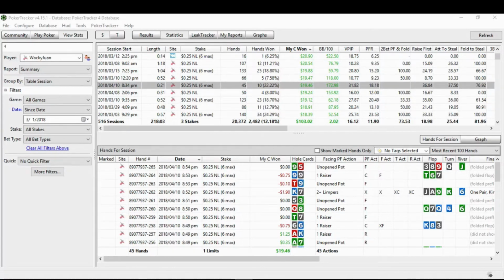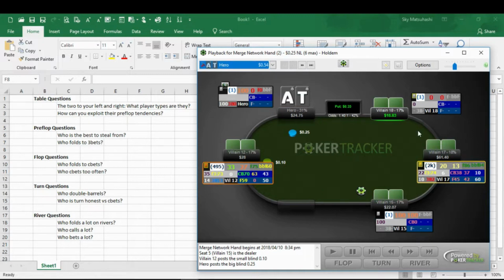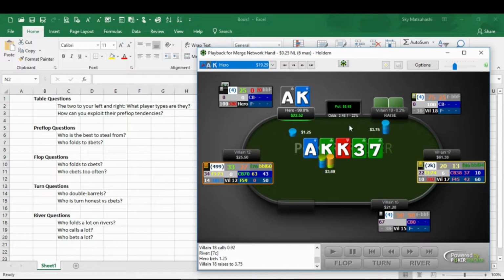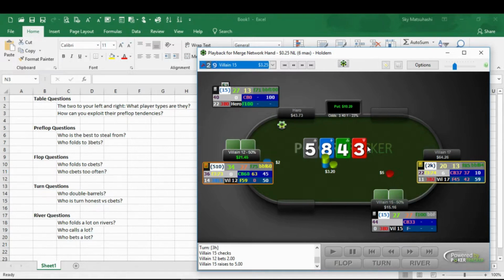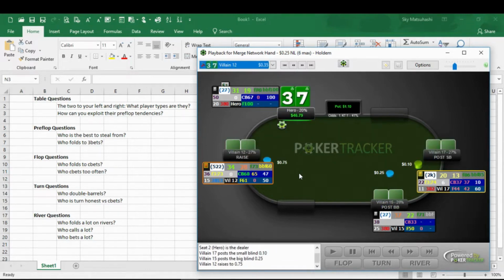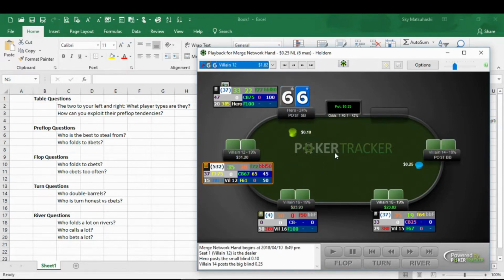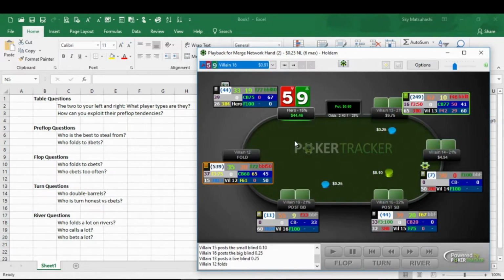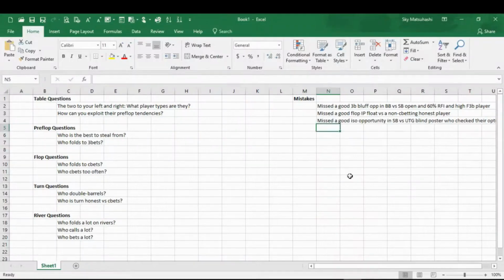Conducting a 1-table session review in PokerTracker 4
I show you how I review every hand in a play session within PokerTracker 4.